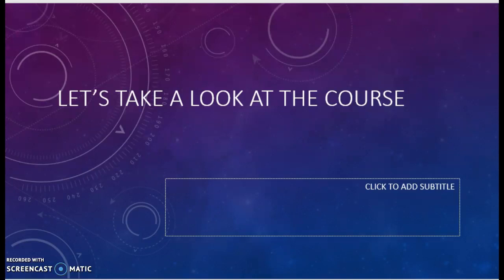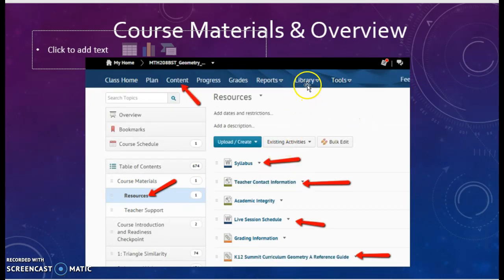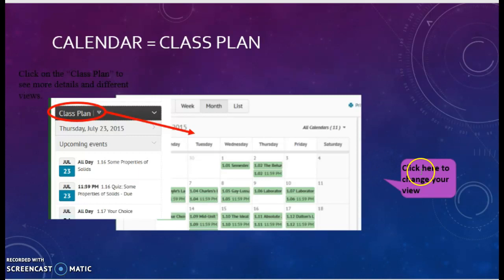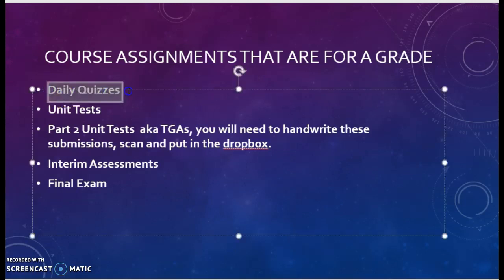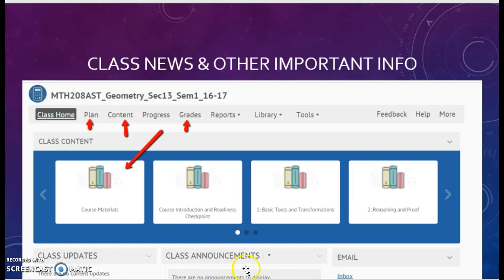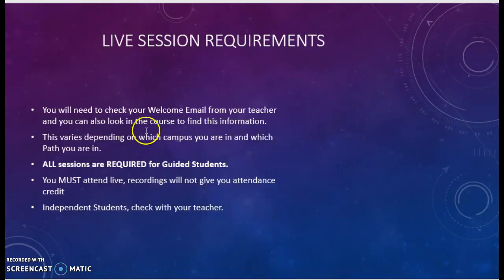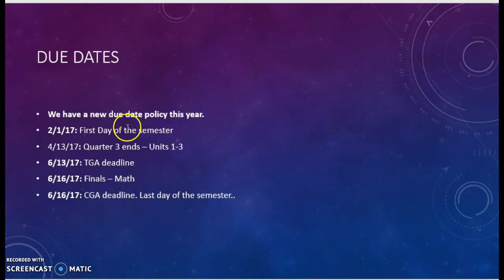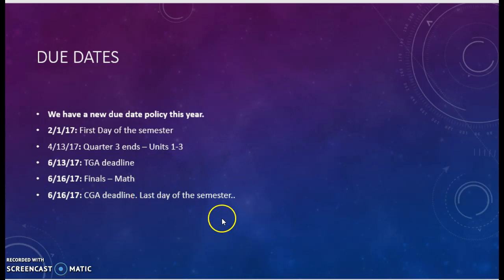Welome to Geometry 208B!